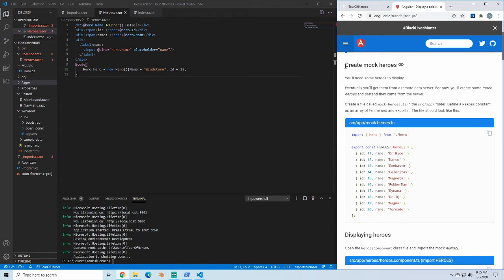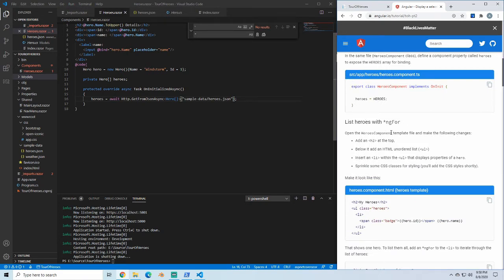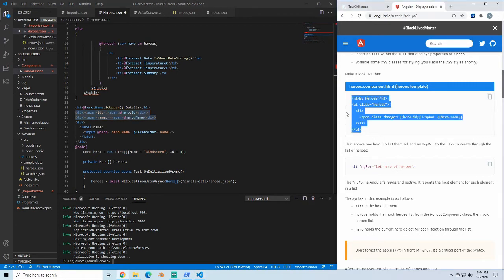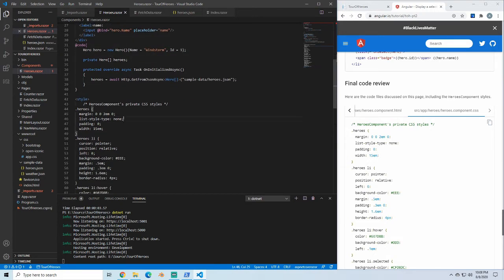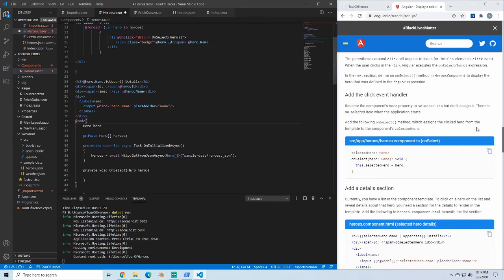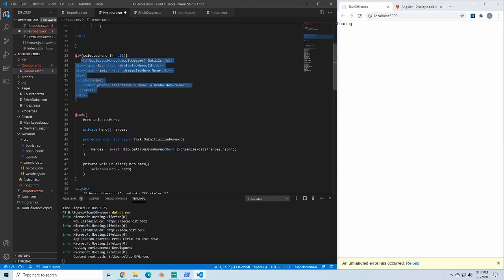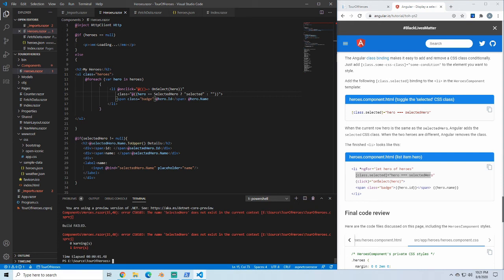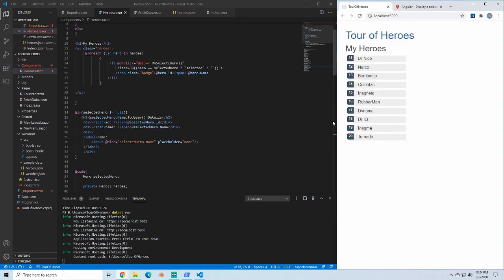How To Display Lists .NET5 and Handling Click Events Tour of Heroes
In this video we will update our Tour of Heroes app to create a service that mocks data. Display the data in a list and then bind a click event that calls C# code.

timestamps

0:00 Intro
0:32 Creating a Blazor Service
2:58 Using ForEach in Blazor HTML
4:12 Null Checks in Blazor HTML
7:15 Style The Component (Out of date with preview 8)
8:17 Adding Click Handlers in Blazor
13:55 Conditionally Style an Element in Blazor